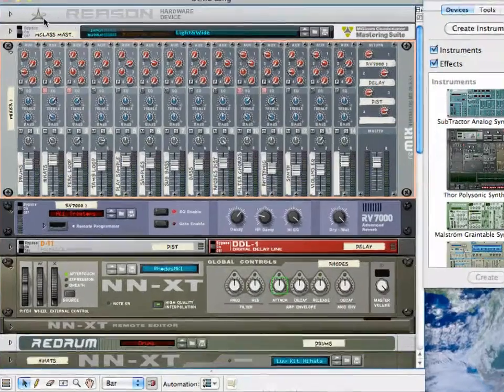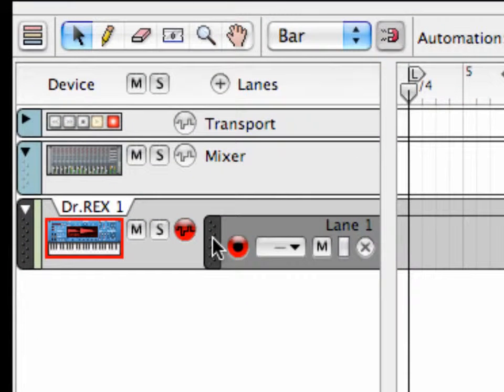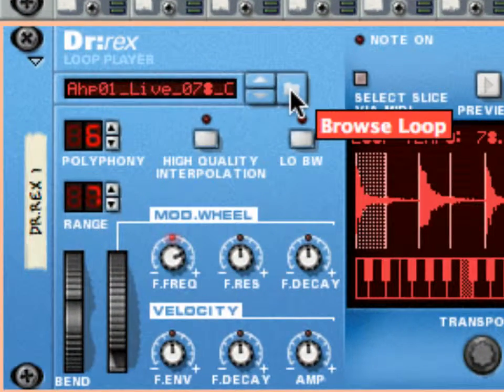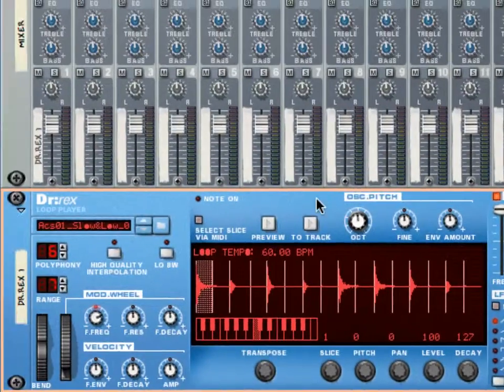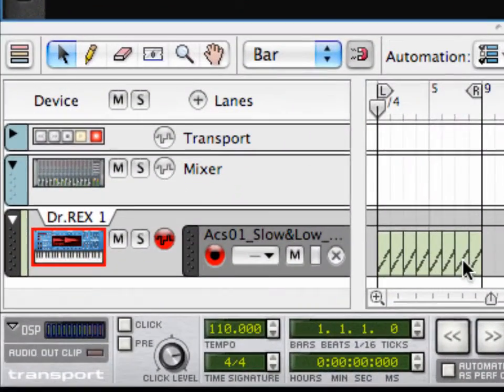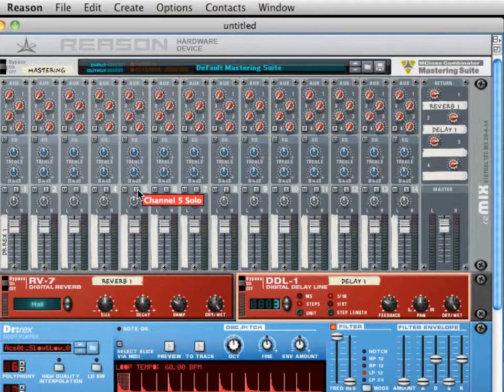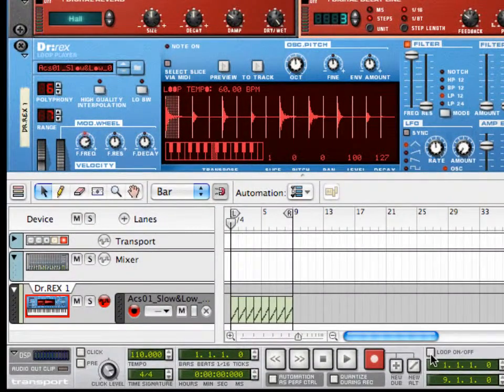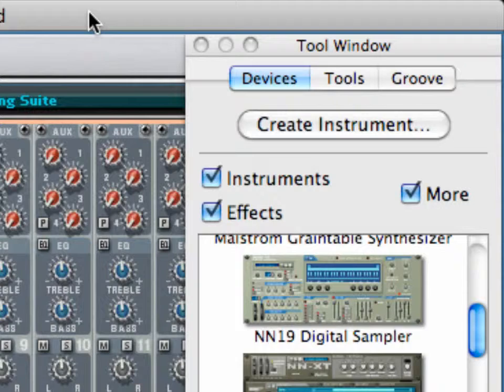NOBTS Reason: Part III